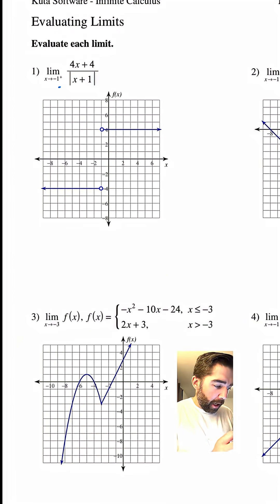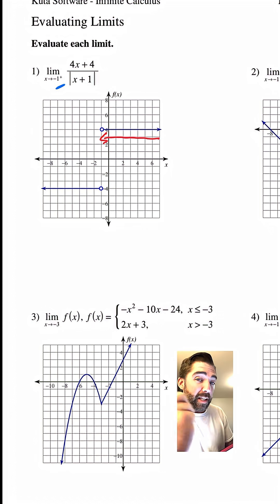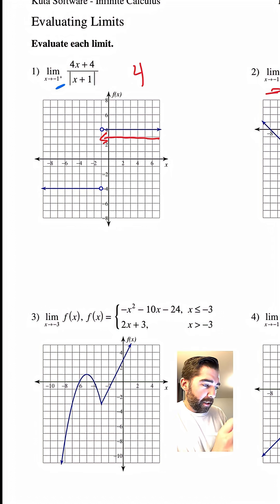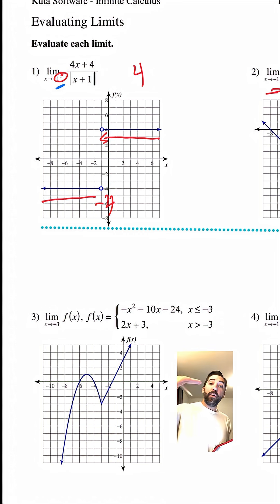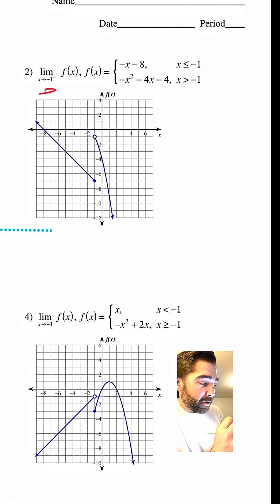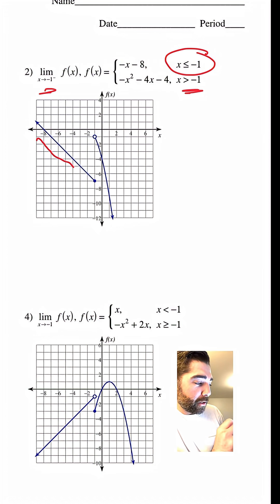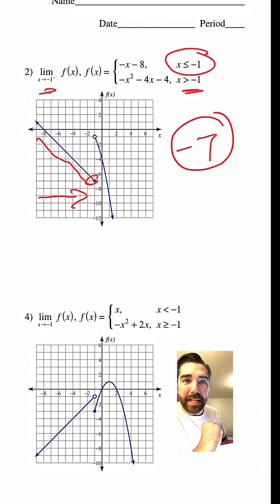Limits part 6